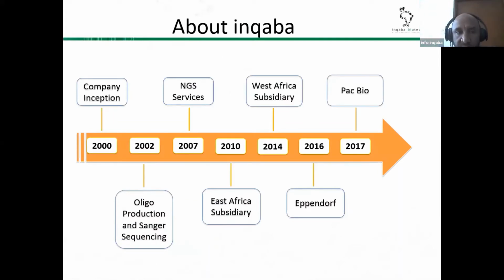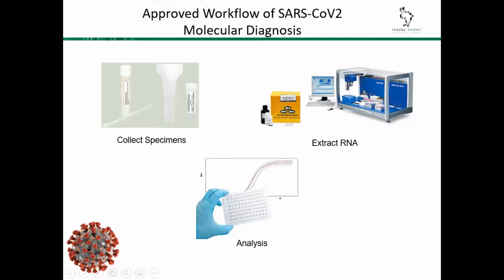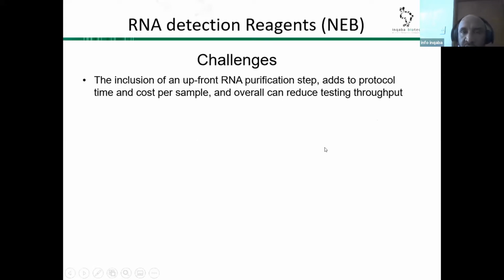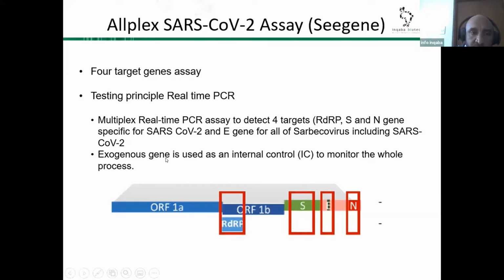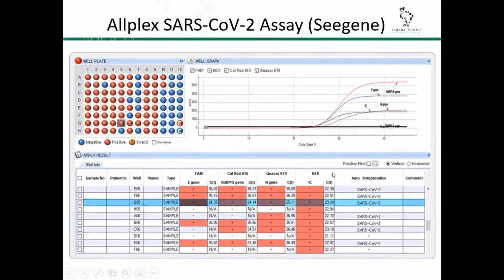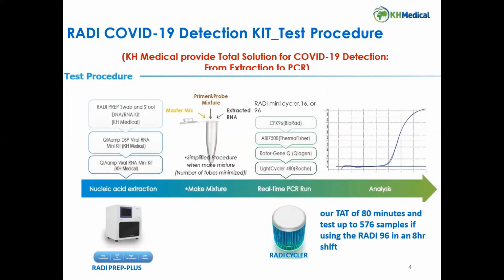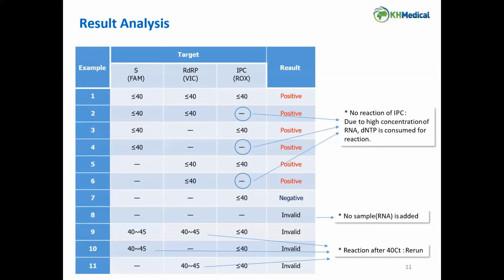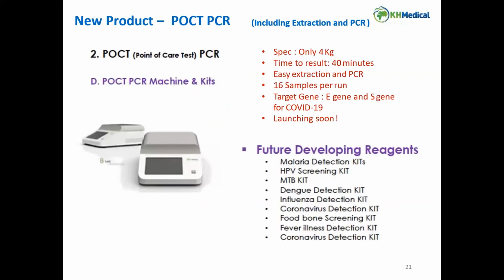COVID-19 ECHO Session #15: Manufacturers of Molecular Diagnostics Tests: KH Medical & Inqaba Biotec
Following a recent series of special COVID-19 ECHO sessions sponsored by ASLM and FIND, there has been growing demand for guidance specific to the instructions for use for SARS-CoV-2 testing platforms and reagents. In response, ASLM and partners are dedicating a series of ECHO sessions to focus on COVID-19 diagnostics, for which there is still much knowledge to be acquired.

In this session we cover:
• Overview of available SARS-CoV-2 laboratory test kit(s) and primers (e.g. what genes are targeted)
• Performance, run time and other technical considerations of SARS-CoV-2 molecular diagnostics
• Requirements/consumables not supplied with the test(s)
• Status of regulatory approvals
• Info about training resources

Presenters:
• Dr Aron Abera, Technical Support Manager, Inqaba Biotec, South Africa
• Dr Julius Muhumuza, Technical Advisor, KH Medical Co., Ltd.
• Mr Adam Hong, CEO, KH Medical Co., Ltd.
• Dr Rugola Mtandu, Epidemiologist and Representative, KH Medical Co., Ltd.

Please note that ASLM does not endorse specific manufacturers over others.